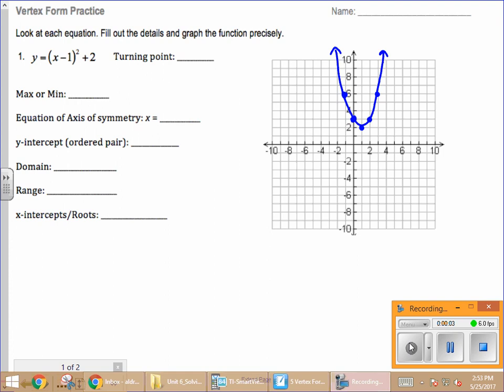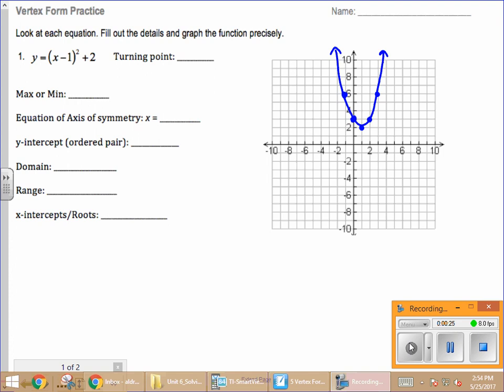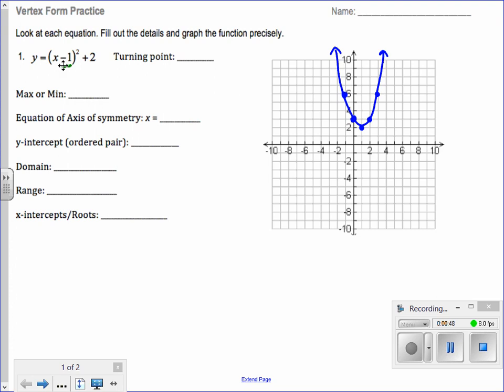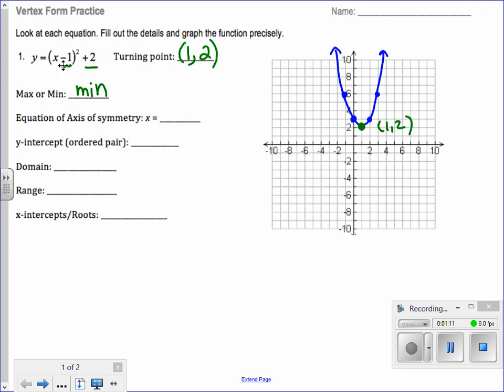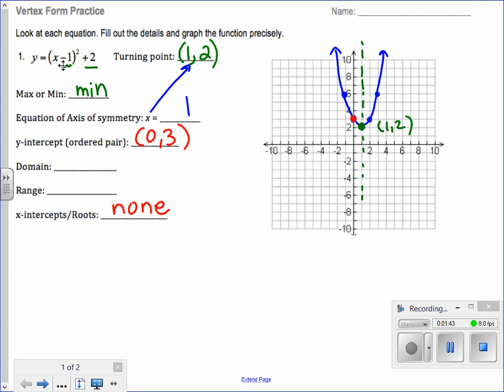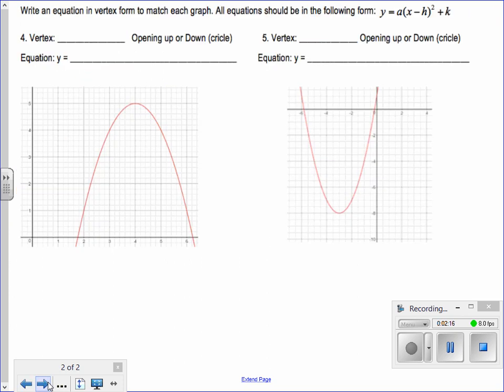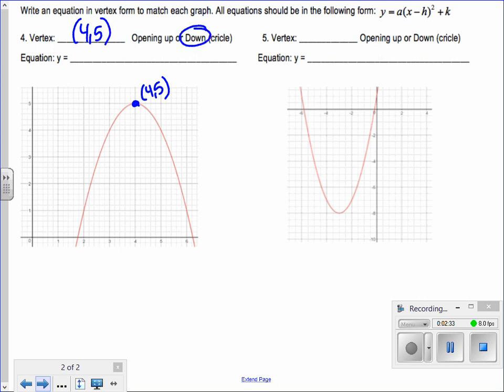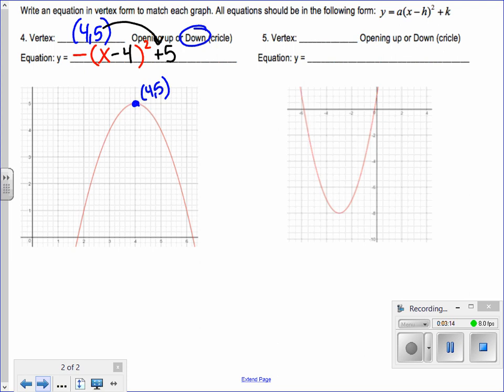Lesson 3 Vertex Form Practice